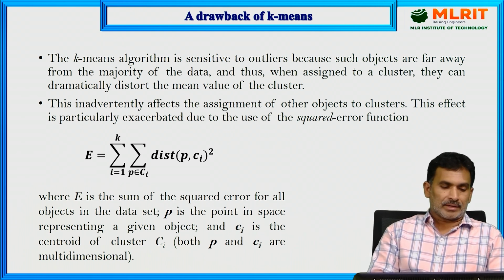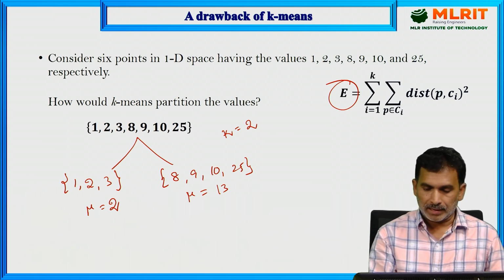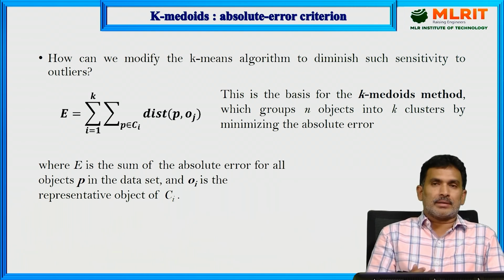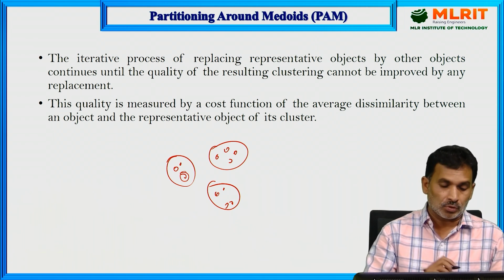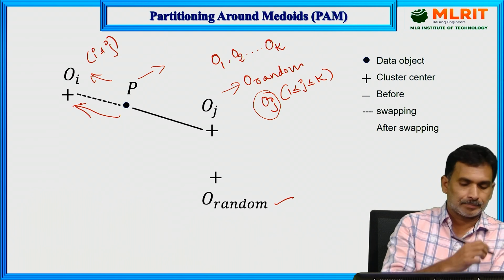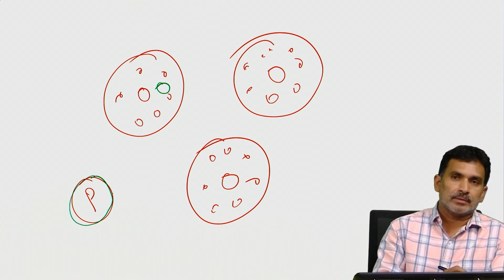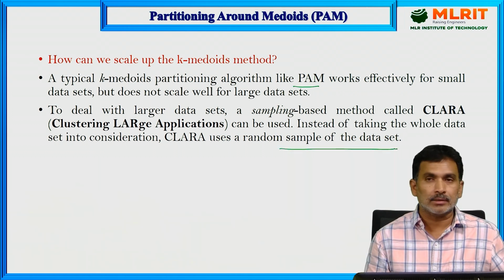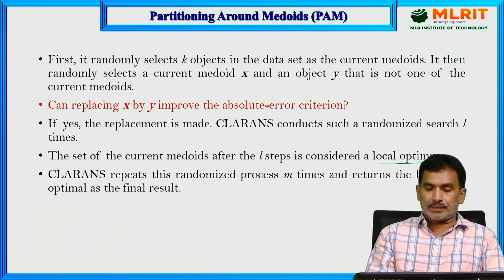LEC42| Data Mining |K-Medoids : A Representative Object - Based Technique by Dr. Chiranjeevi Manike